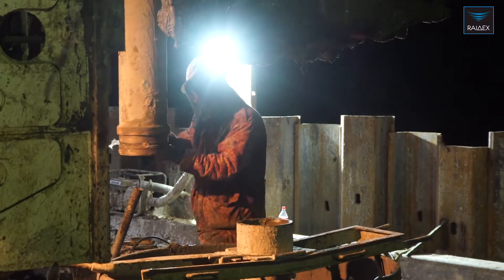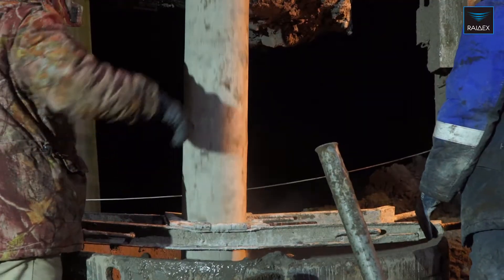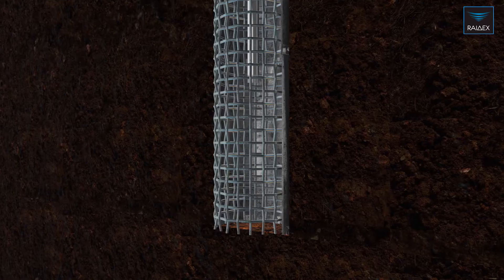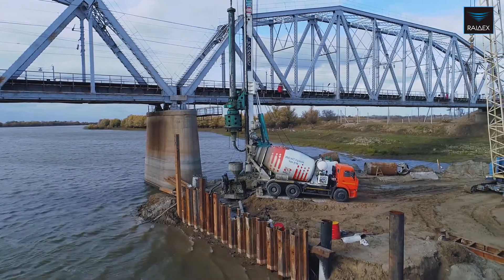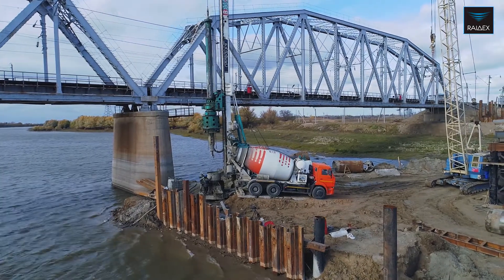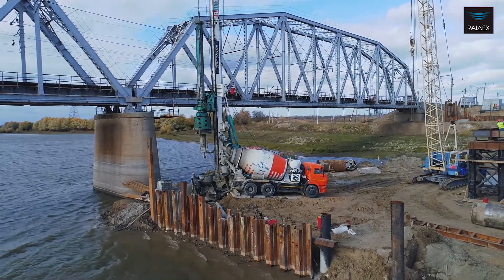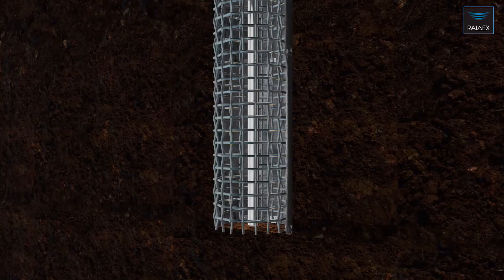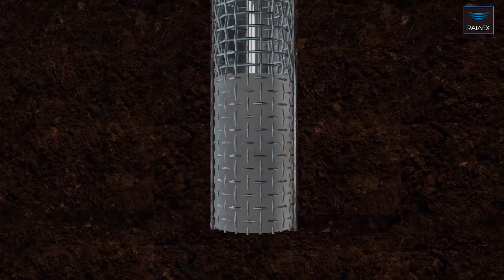Drilled piles in pipe casing Raidex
In our work, we use contemporary science-intensive technologies that enable us to effectively solve various problems in the field of underground development. Throughout the world the most effective method of building deep foundations and underpinning the existing ones is the use of drilled piles in pipe casing that prevent walls from collapsing. Drilled piles are tubular structures consisting of large-bore longitudinal reinforcement and reinforced circles of small diameter. This technology can be used for all types of buildings: residential houses, stores, shopping and entertainment malls, workrooms, warehouses, administrative and other buildings. One of the most commonly used types of enclosing structures are secant piles (the analogue of the slurry wall technology). This will result in a supporting construction that is perfect for stabilizing slopes and underpinning excavations.